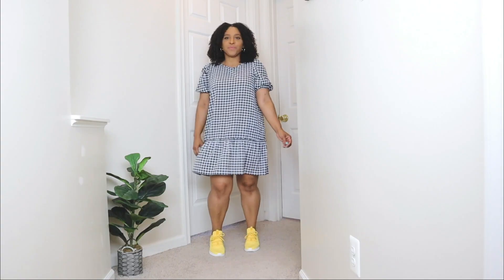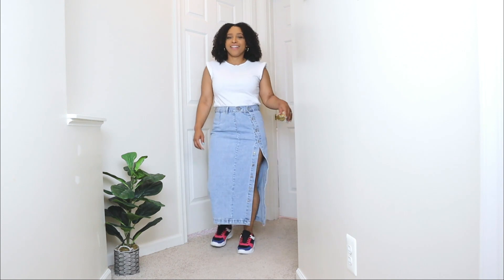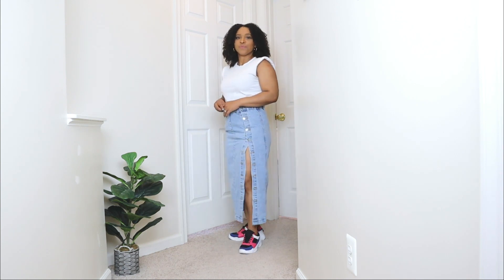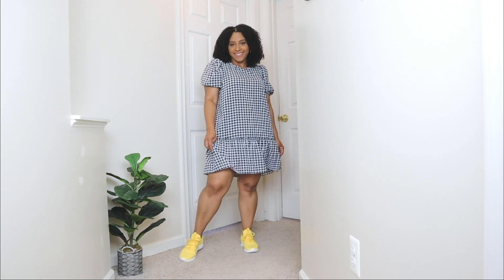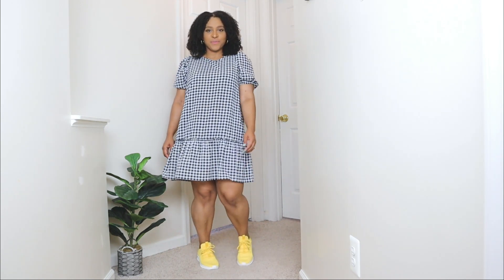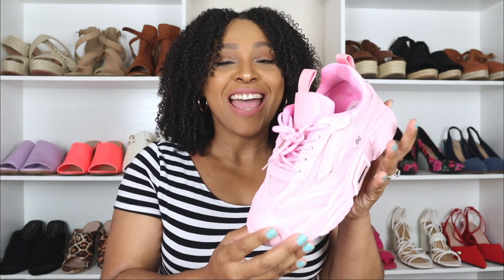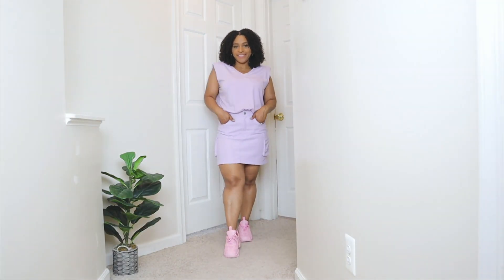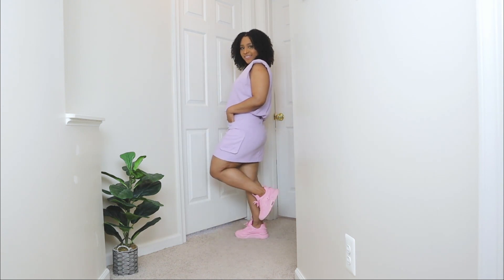Cute Summer Sneakers | Summer Fashion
It's Tuesday Shoesday and I’m showing you cute summer sneakers that will effortlessly elevate your summer fashion game. If you're looking for comfortable yet stylish footwear options to rock during the sunny months, you've come to the right place.
I’ll explore a variety of trendy and fashionable sneakers that are perfect for summer. From classic white sneakers to vibrant and playful designs, I’ll introduce you to the must-have styles that will add a fresh and youthful touch to your summer outfits.
Discover how to pair cute sneakers with different summer fashion pieces to create effortlessly chic looks. Whether you're styling them with dresses, skirts, shorts, or even jumpsuits, we'll provide you with a plethora of outfit ideas that strike the perfect balance between comfort and style.
In addition to outfit inspiration, I’ll share valuable tips and tricks on how to choose the right sneakers for your summer looks, as well as how to accessorize and coordinate them with the rest of your ensemble. I’ll guide you through the process of creating cohesive and on-trend outfits that showcase your individual style.

These cute summer sneakers are versatile companions that will keep you looking fashionable and feeling comfortable all day long. Are you ready to step into summer with confidence and style? Let's style these cute summer sneakers and explore the endless possibilities of summer fashion. Which summer outfit idea with sneakers is your favorite?